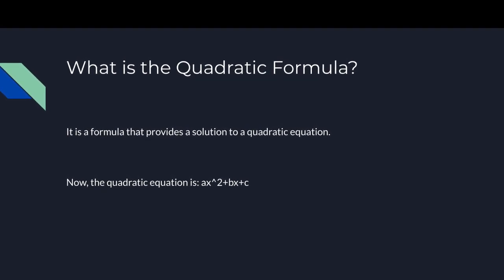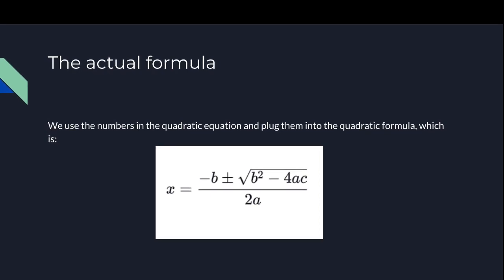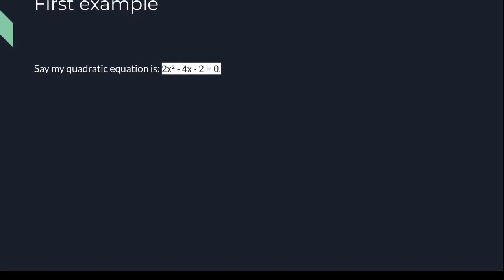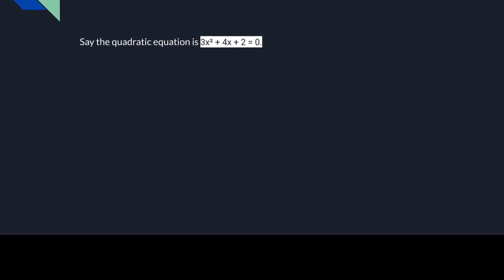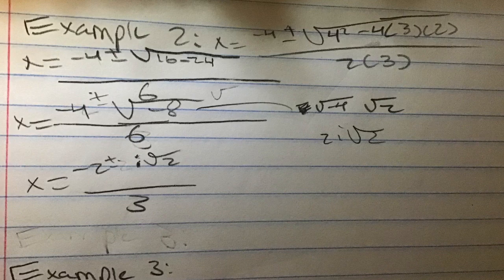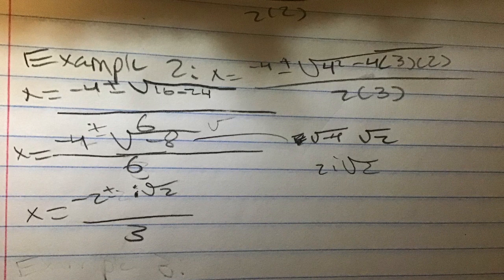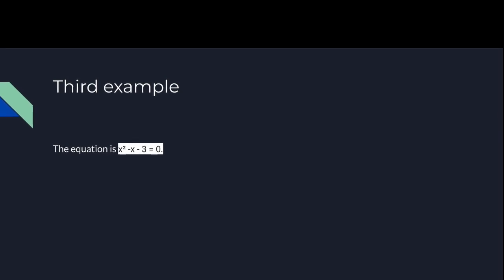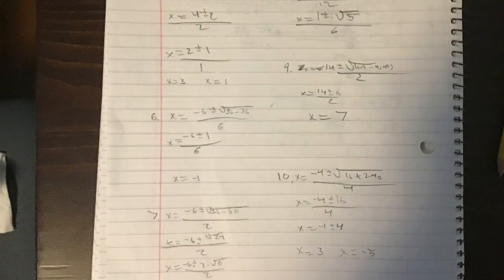My Movie 3